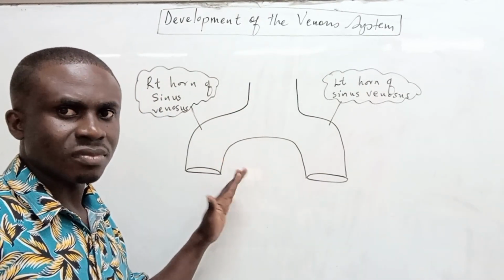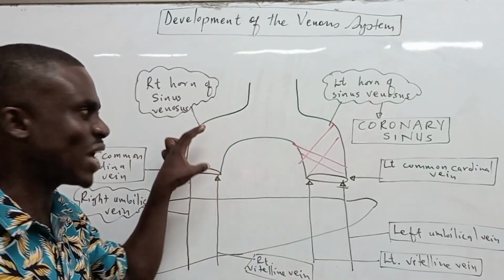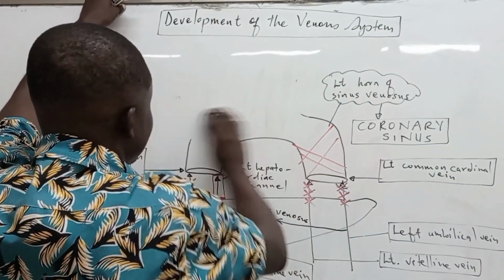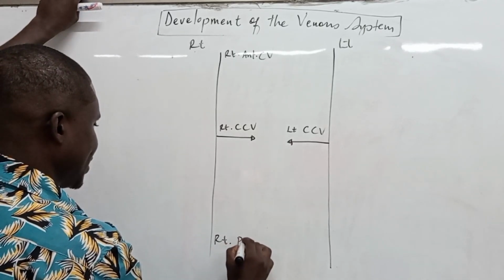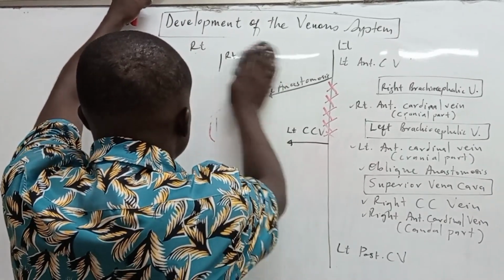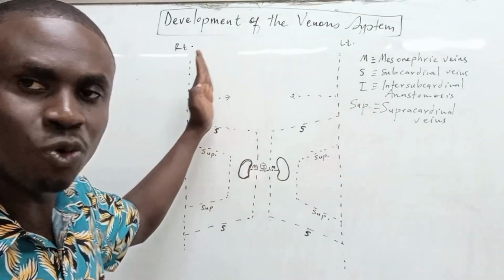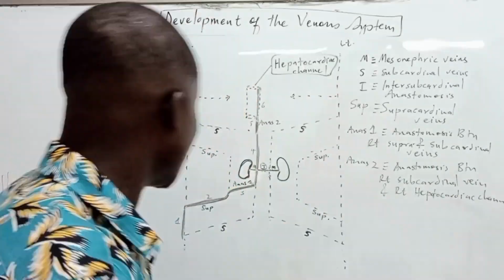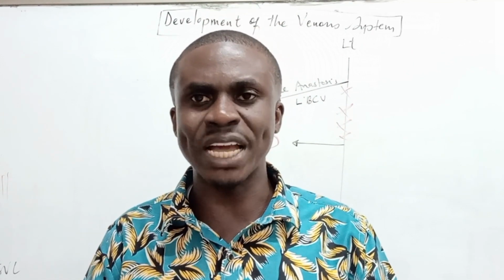RIM/TNA with DO - Venous System Development